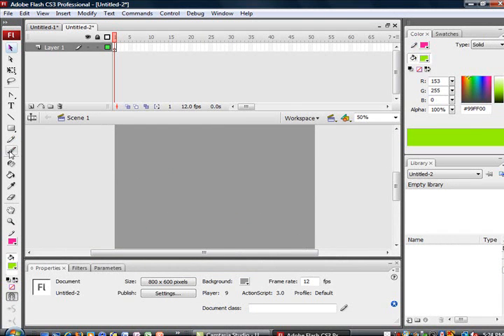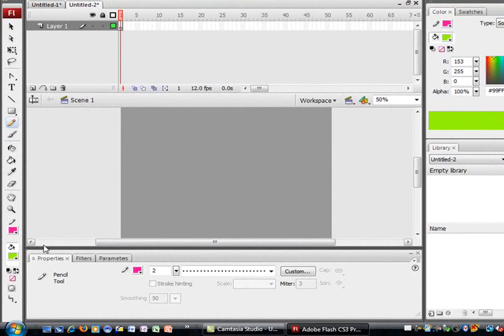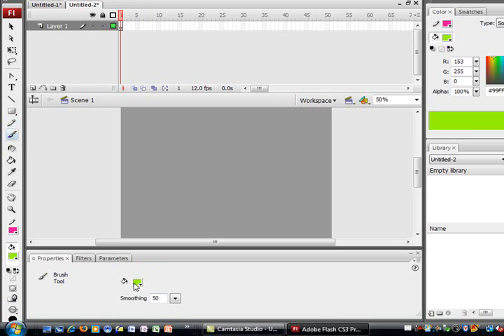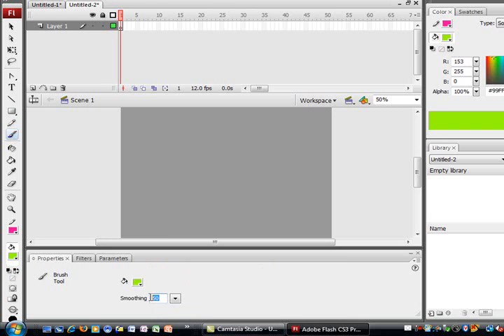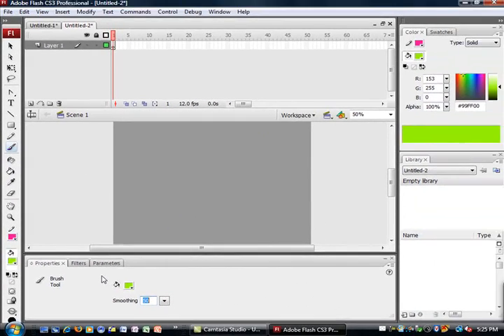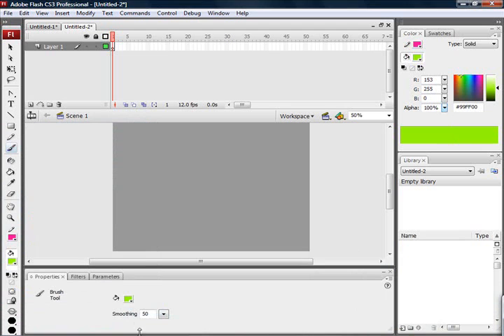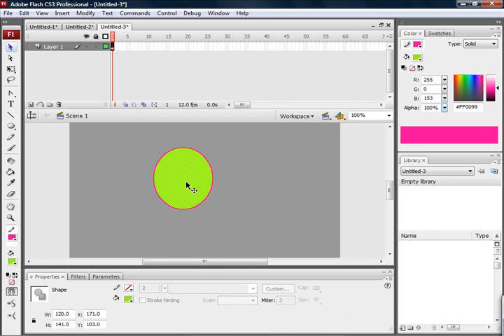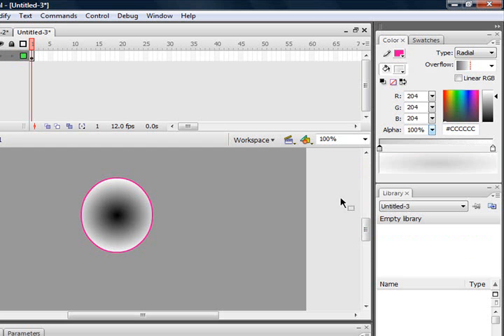Flash part 5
flash User Interface